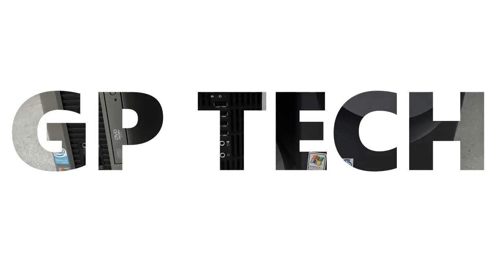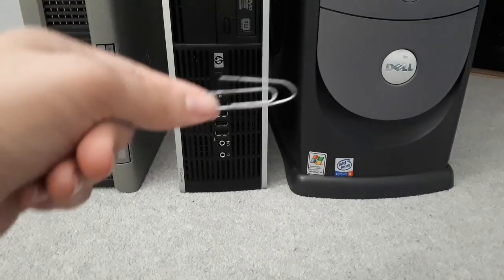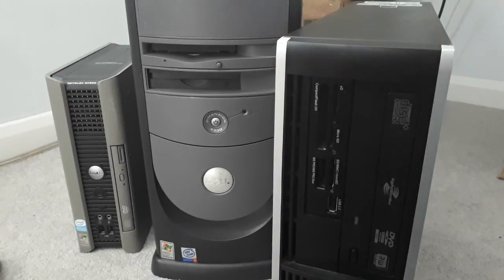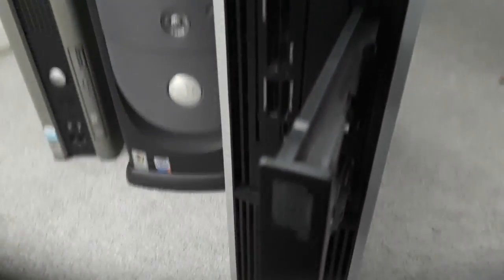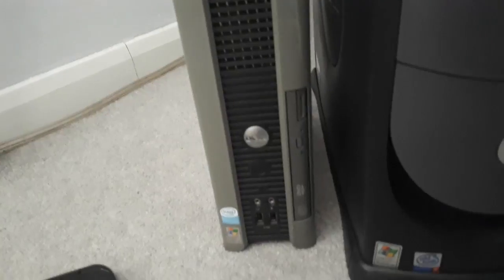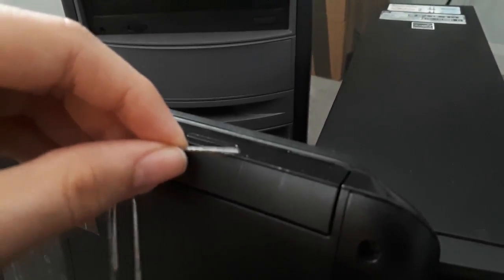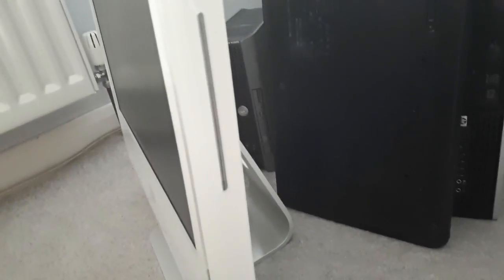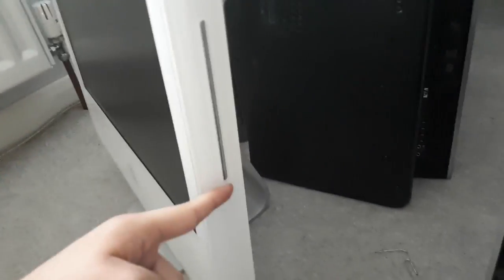TIP | How To Open An Optical Drive When Computer Is Off.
In this short and to the point video, I will explain and demonstrate how you can open your optical drive, using a paperclip, when the computer is either off, the eject button isn't working or the optical drive tray is stuck.

I demonstrate this on four different computers, from different time periods, to show that this trick will work with many different computers.

In case you were wondering, the specs of the computers are listed here:

HP Compaq 6000 Pro SFF:
- Intel Pentium E5400 @ 2.4 GHz
- 4GB DDR3 RAM (1 x 4GB)
- Intel Q45/Q43 Express Graphics
- 320GB SATA Hard Drive
- Microsoft Windows XP Pro

Dell Dimension 4300:
- Intel Pentium 4 @ 1.6GHz (Wilamette)
- 256MB SDRAM (1 x 256MB)
- Nvidia GeForce2 MX 400 Graphics
- 20.1GB IDE Hard Drive

Dell Optiplex GX620 USFF:
- Intel Pentium 4 HT @ 3GHz (Prescott)
- 1GB DDR2 RAM (2 x 512MB)
- Intel 82945G Express Graphics
- 80GB SATA Hard Drive

HP Pavilion 250 G2 Laptop:
- Intel Core i3 3110 @ 2.4GHz
- 8GB DDR3 RAM (1x 8GB)
- Intel 4000 Graphics
- 240GB SATA Solid State Drive

Late 2006 Apple iMac:
- Intel Core 2 Duo T7400 @ 2.16GHz
- 3GB DDR2 RAM (1 x 1GB, 1 x 2GB)
- ATI Radeon X1600 Graphics
- 320GB SATA Hard Drive
- MacOS 10.7.5 Lion & Microsoft Windows 7 Pro (Dual Boot)